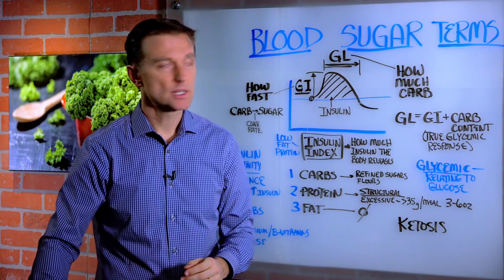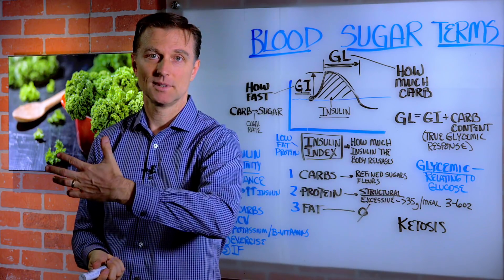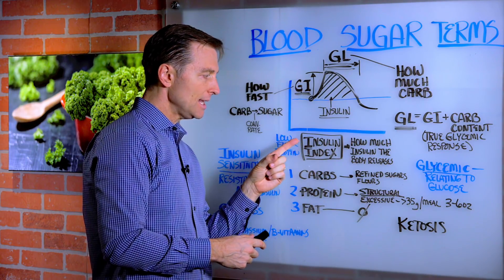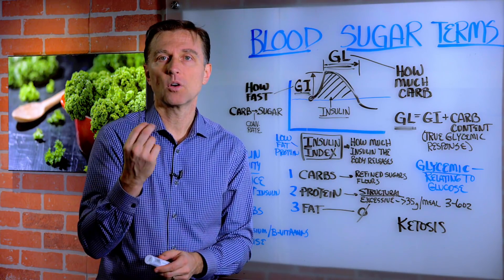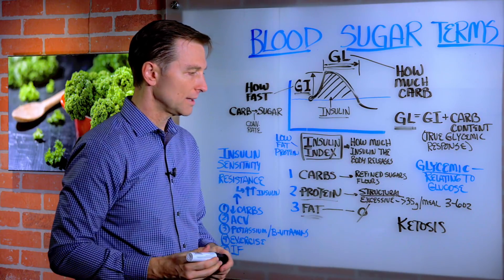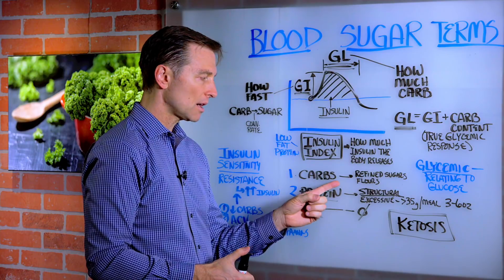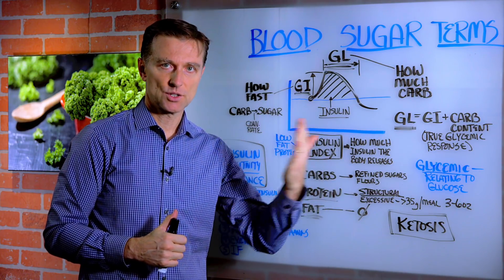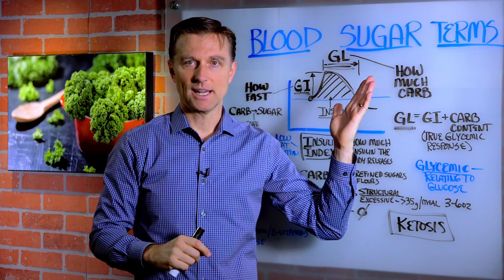Blood Sugar Levels Terminology Made Simple – Dr.Berg On Glycemic Index & Insulin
In this video, Dr. Berg talks about blood sugar terminology.
Glycemic means relating to sugar or glucose. The glycemic index is the scale from low to high indicating foods that breakdown down carbohydrates into glucose and how that raises your blood sugar.

Glycemic Load is more of the duration of insulin or the amount of carbs has on your foods, which gives you the overall response of sugar in the blood.

Insulin Index is the measurement of what things raise insulin itself - this could be protein. Low-fat protein triggers insulin more than higher-fat protein. Excess protein can also trigger insulin.
Macronutrients are protein, carbs, and fats.

Carbs that raise insulin are refined sugars, and refined grains (flours). Protein gives us structural materials (amino acids) for making body hair, muscles, collagen, etc. We need between 3-6 ounces of protein per day.

Fats have a near-zero glycemic response on blood sugars.

Ketosis is the process of running your body on fat (ketones), which is an alternative fuel source. The way you do this is to drop your sugars and carbs down to between 20-50grams per day.
Then we have insulin sensitivity, which means how well insulin works in the body. Then we have insulin resistance, which means insulin is not working and the body is resisting it. The body blocks it so the body then compensates by making more (5-7x more). When the body no longer can compensate for the insulin resistance, you become a diabetic, which means insulin no longer is there to push blood sugars down and you have high blood sugars.

The way to fix insulin resistance is to
1. Lower carbs
2. Take Apple Cider Vinegar
3. Take more potassium from vegetables or electrolytes and B-vitamins from nutritional yeast
4. Exercise will help lower insulin resistance
5. Intermittent fasting is the most powerful way to fix insulin resistance.